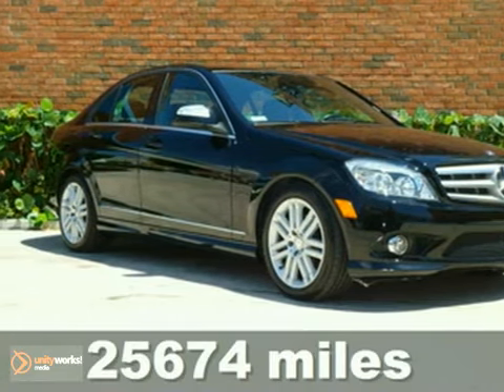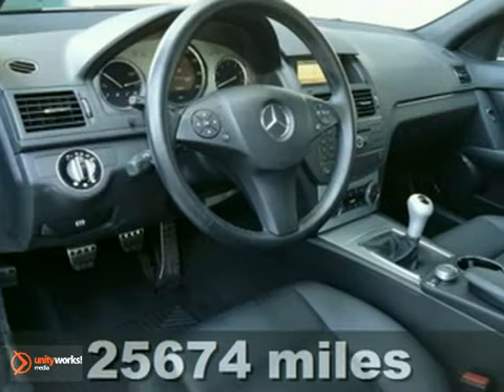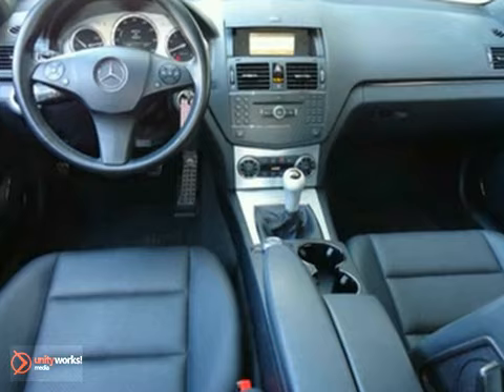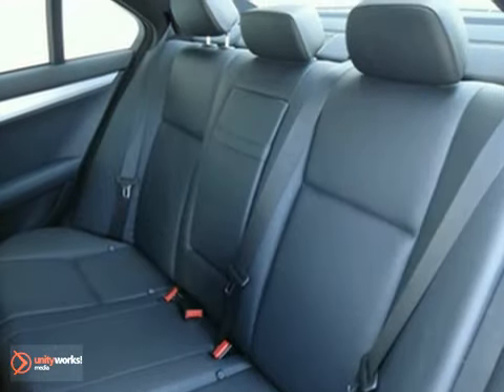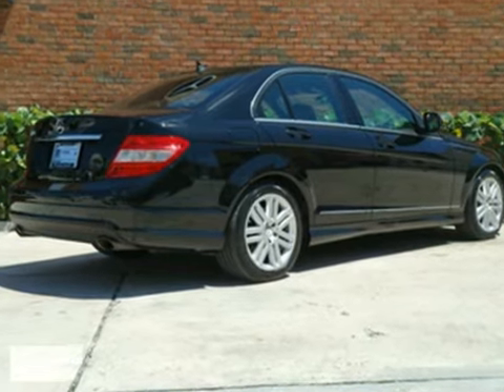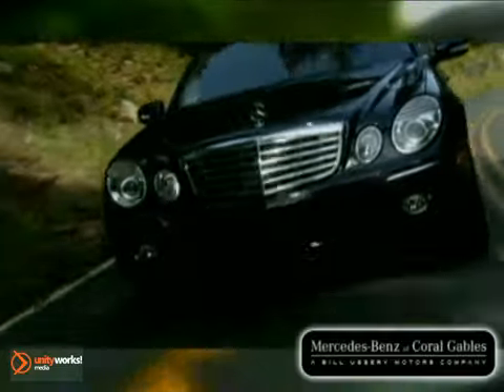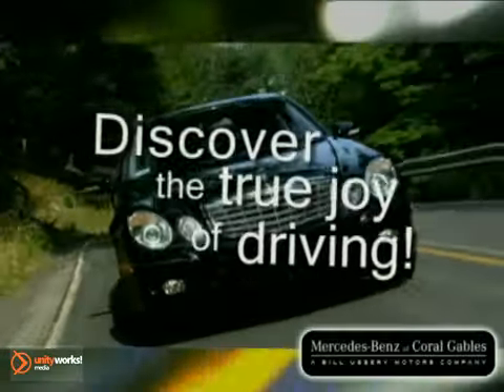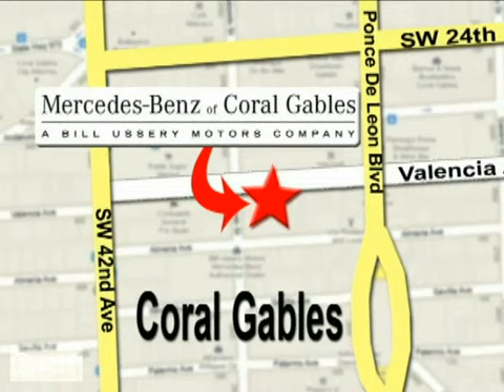2008 Mercedes-Benz C-Class M8108 in Miami FL Coral Gables, - SOLD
SOLD - If you are looking for real value on a great used car, Mercedes-Benz of Coral Gables invites you to come in and test drive this 2008 Mercedes-Benz C-Class, stock# M8108. We are conveniently located near Miami FL Coral Gables, FL and known for our great selection, reliability and quality. Come take a look at this 2008 Mercedes-Benz C-Class today.

272 Valencia Ave
Miami FL Coral Gables FL, 33134

Mercedes-Benz of Coral Gables is the spot for new Mercedes-Benz cars and Mercedes-Benz SUVs for the greater Coral Gables, FL area. For years, Mercedes-Benz of Coral Gables has been the Mercedes-Benz auto dealership of choice, serving surrounding communities like Miami, Kendall, Miami Beach and Hialeah. Stop in and let us help you find the perfect New, Used, or Certified Pre-Owned Vehicle for you!